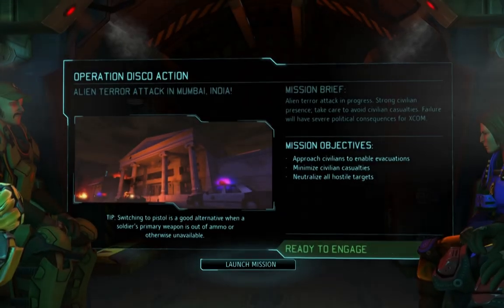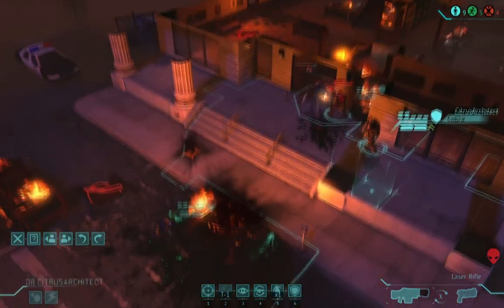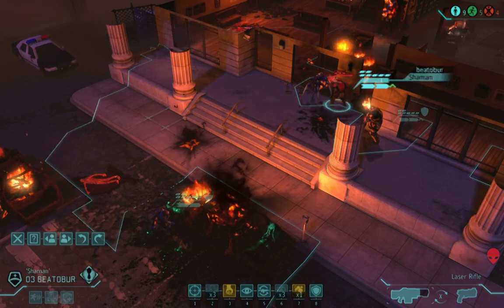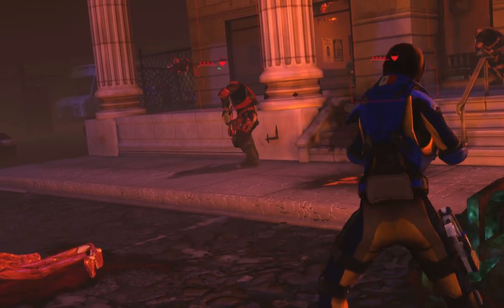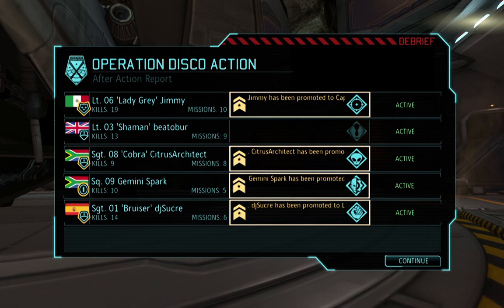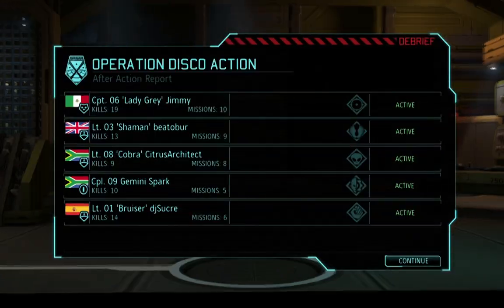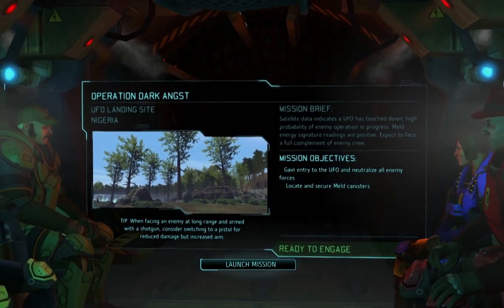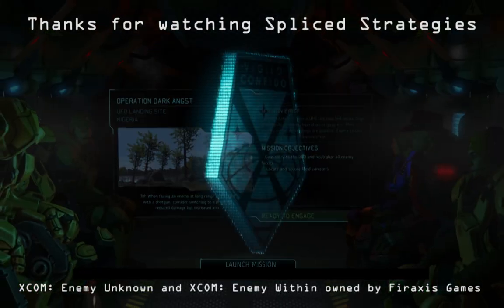Spliced Strategies- XCOM:EW- Ep.13 Operation Disco Action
Egads! That was definitely longer than I planned.